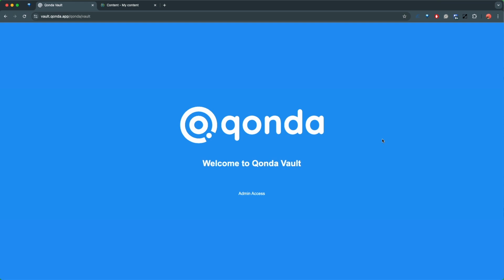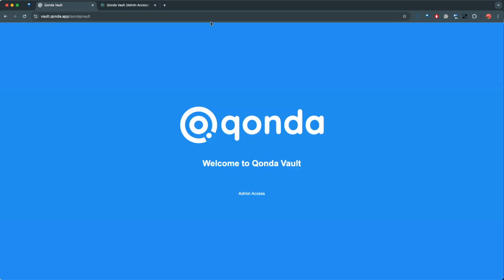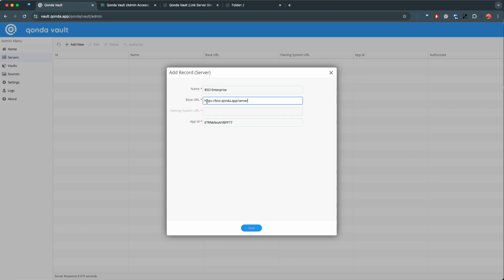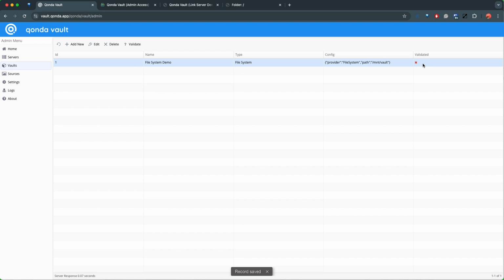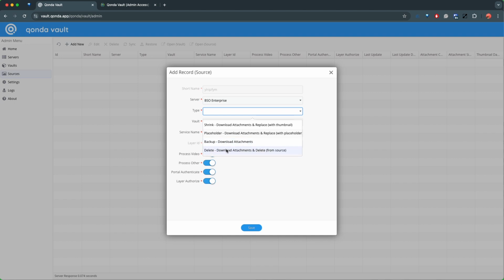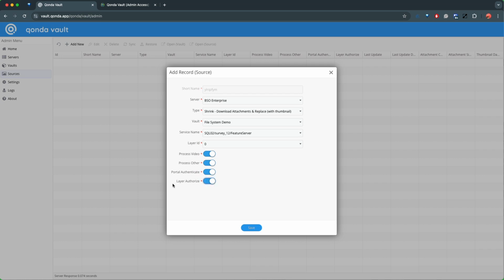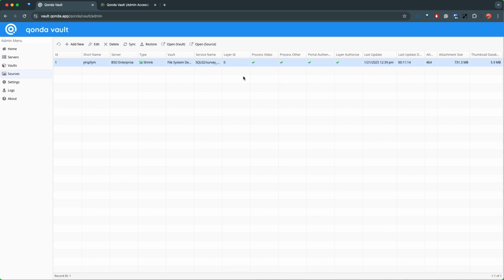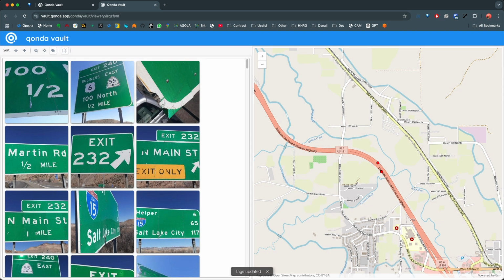Qonda Vault - Initial Configuration Tutorial